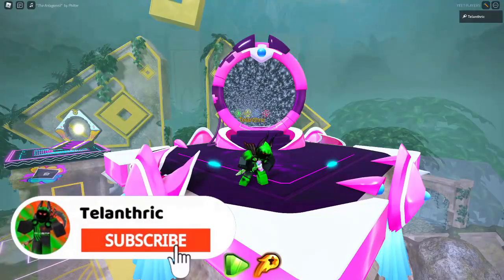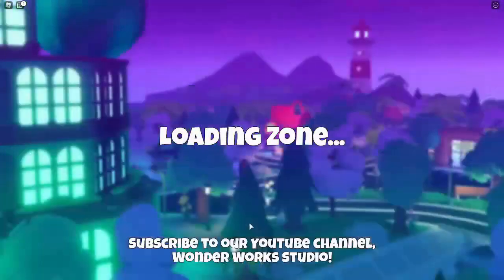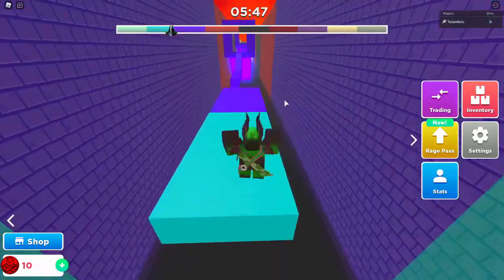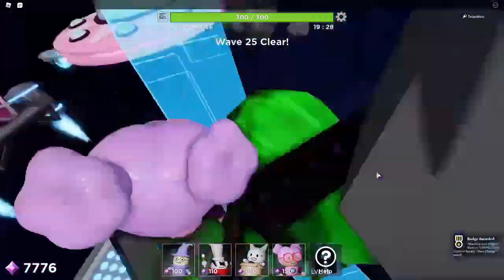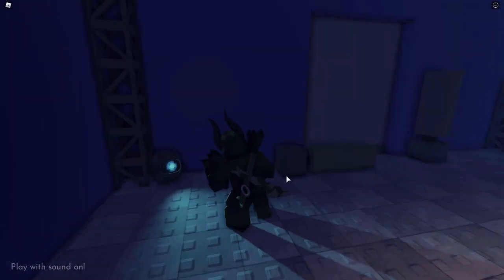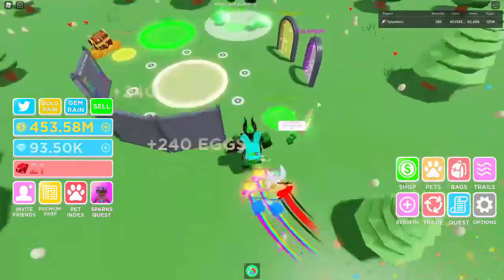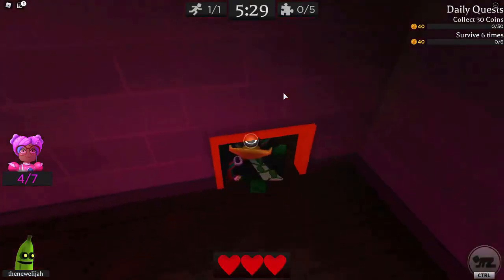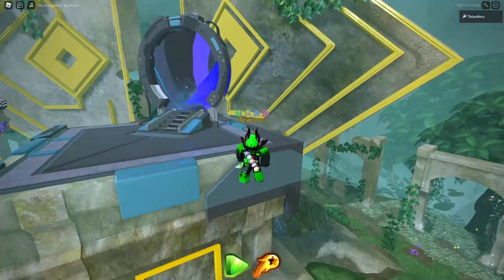[🏆EVENT] How to Get All 12 Week 3 Sparks Badges | Roblox Metaverse Champions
I show how to get all Sparks Kilowatt's Secret Package #3 badges in the Roblox Metaverse Champions event!

Comment what you think about the Sparks Kilowatt quests for Week 3!

Roblox Merch!

Roblox Metaverse Champions event is here! I show how to get all Week 3 Sparks Kilowatt badges which are in Arcade Island 2, Overlook Bay, Invisible Beast, Rage Runner, Tower Heroes, Azure Mines, Fairytale Life Roleplay, Egg Hunt 2021: Enchanted Eggos, Egg Simulator, Banana Eats, BIGFOOT!, and Slipblox 2.

0:00​ Intro
0:30 Arcade Island 2
2:12 Overlook Bay
4:59 Invisible Beast
6:48 Rage Runner
8:24 Tower Heroes
10:05 Azure Mines
11:27 Fairytale
13:46 Egg Hunt 2021: Enchanted Eggos
16:07 Egg Simulator
18:45 Banana Eats
22:15 BIGFOOT!
22:58 Slipblox 2

This video is: [🏆EVENT] How to Get All 12 Week 3 Sparks Badges | Roblox Metaverse Champions